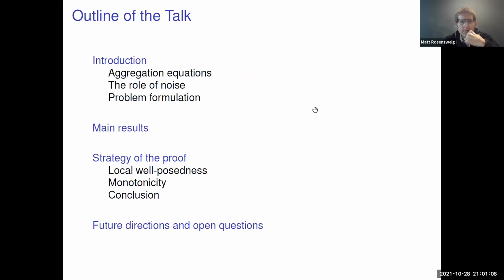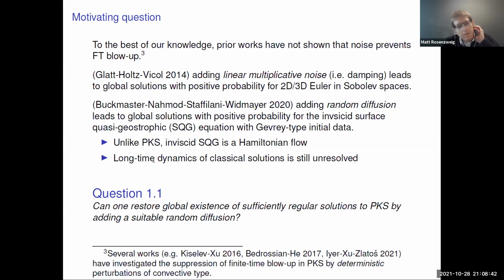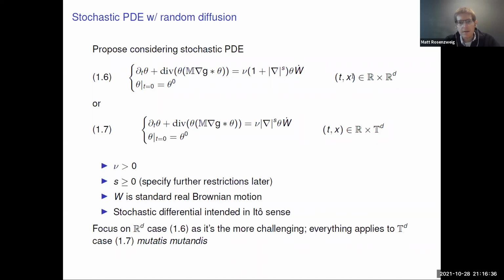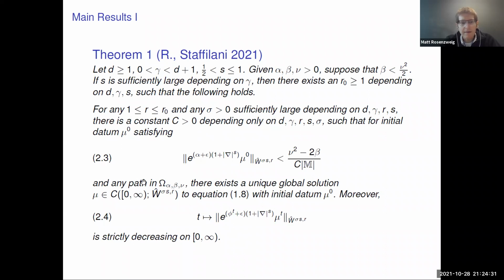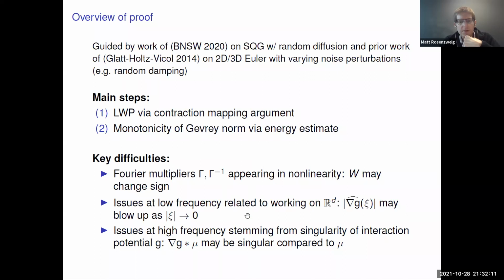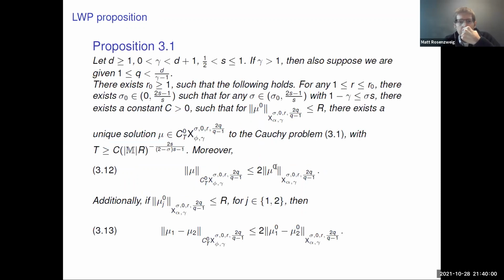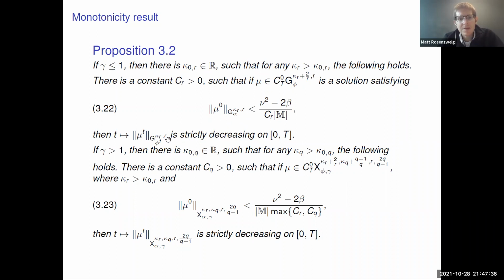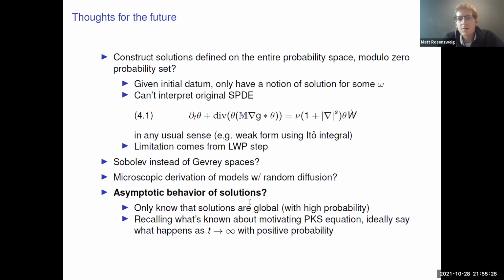Global Solutions to Aggregation Equationsand Other Flows with Random Diffusion by Matthew Rosenzweig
Speaker: Matthew Rosenzweig, MIT

Title: Global solutions of aggregation equations and other flows with random diffusion

Abtract: Aggregation equations, such as the parabolic-elliptic Patlak-Keller-Segel model, are known to have an optimal threshold for global existence vs. finite-time blow-up. In particular, if the diffusion is absent, then all smooth solutions with finite second moment can exist only locally in time. Nevertheless, one can ask whether global existence can be restored by adding a suitable noise to the equation, so that the dynamics are now stochastic. In this talk, we investigate whether random diffusion can restore global existence for a large class of active scalar equations in arbitrary dimension with possibly singular velocity fields. This class includes Hamiltonian flows, such as the SQG equation and its generalizations, and gradient flows, such as those arising in aggregation models. For this class, we show global existence of solutions in Gevrey-type Fourier-Lebesgue spaces with quantifiable high probability.